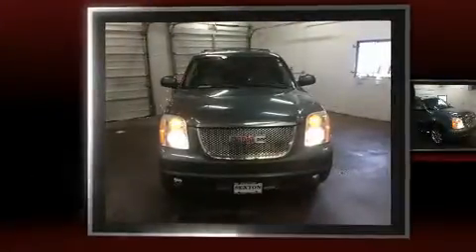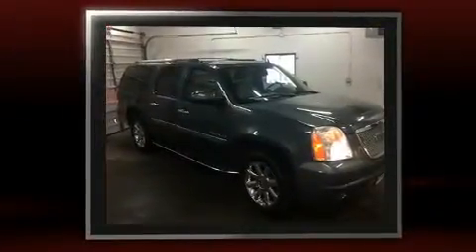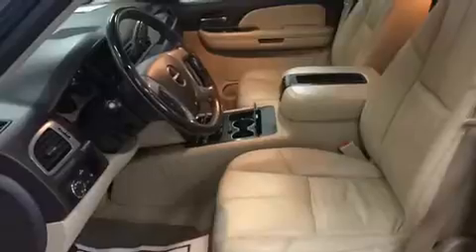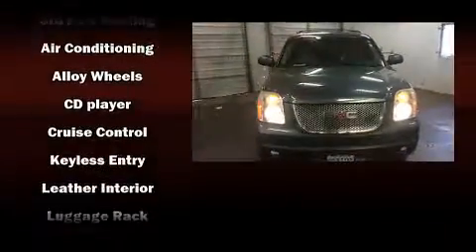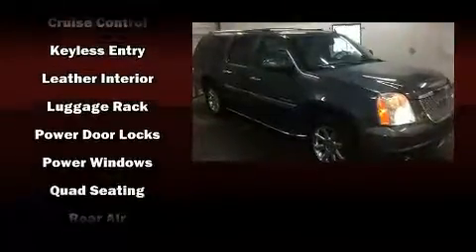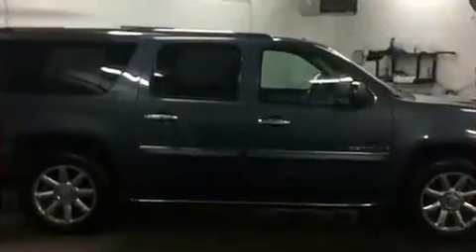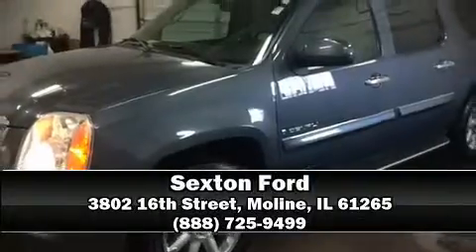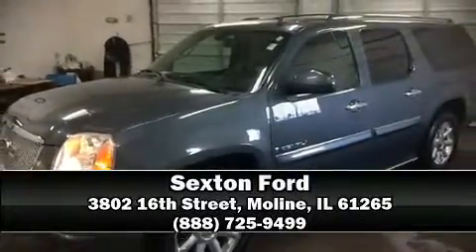2008 GMC Yukon XL 1500 Denali in Moline, IL 61265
Sexton Ford
3802 16th Street

You can expect a lot from the 2008 GMC Yukon XL 1500. It features an automatic transmission, all-wheel drive, and a powerful 8 cylinder engine. Top features include cruise control, a built-in garage door transmitter, a power seat, an automatic dimming rear-view mirror, fully automatic headlights, a trailer hitch, a roof rack, and seat memory. Features such as automatic climate control and leather upholstery prove that economical transportation does not need to be sparsely equipped. Power adjustable pedals allow the driver to optimize his or her driving position, enhancing visibility, comfort and safety. Back seat passengers will appreciate the rear audio controls, allowing them to make easy adjustments to the stereo system. Rear passengers enjoy the seat heating functionality, keeping them warm during the winter months. Third row seats provide an even greater maximum passenger capacity. Premium sound drives 10 speakers, providing you and your passengers a sensational audio experience. Passenger security is always assured thanks to various safety features, such as: dual front impact airbags with occupant sensing airbag, head curtain airbags, traction control, a panic alarm, onStar, and 4 wheel disc brakes with ABS. Safety and maximum capability are assured via self leveling rear suspension, which maintains optimal driving geometry. You will have a pleasant shopping experience that is fun, informative, and never high pressured. Stop by our dealership or give us a call for more information.